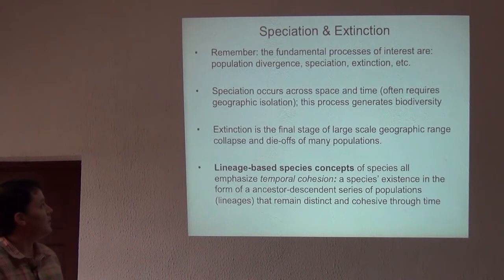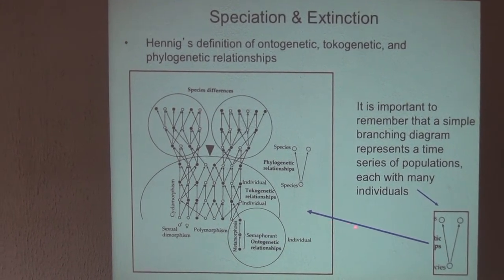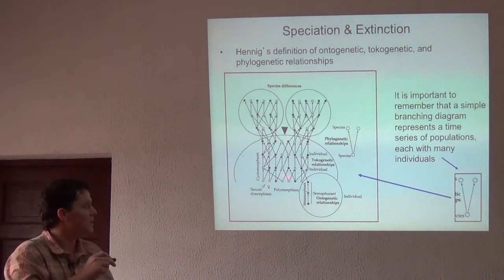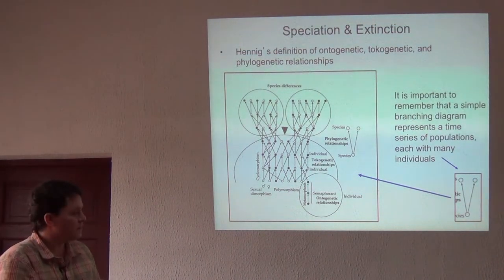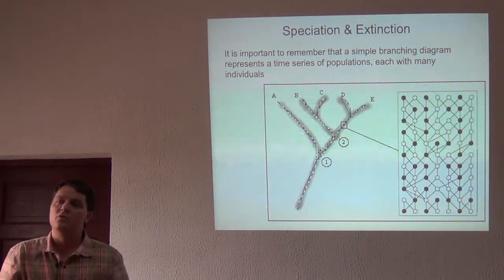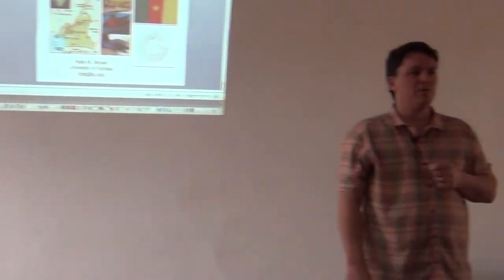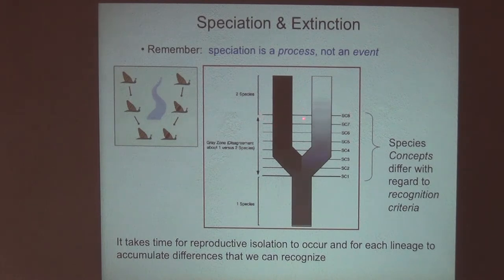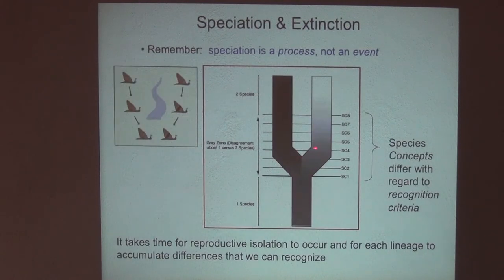BITC / Species Descriptions - Systematics Principles III